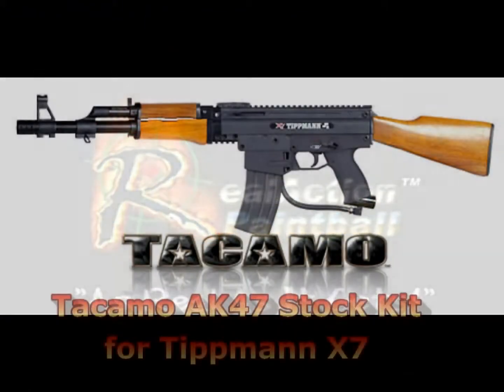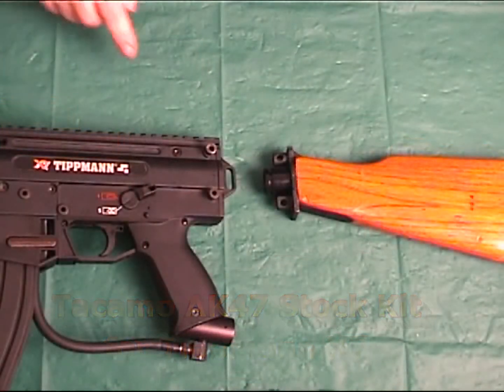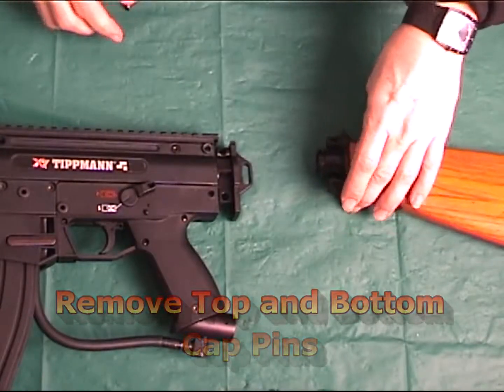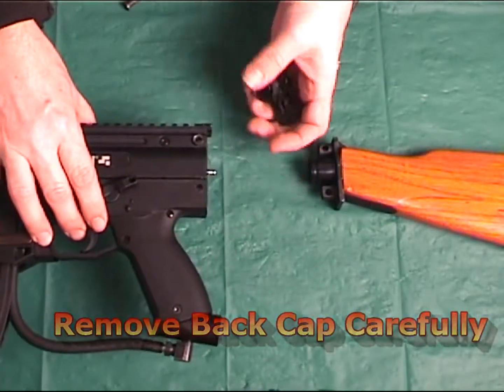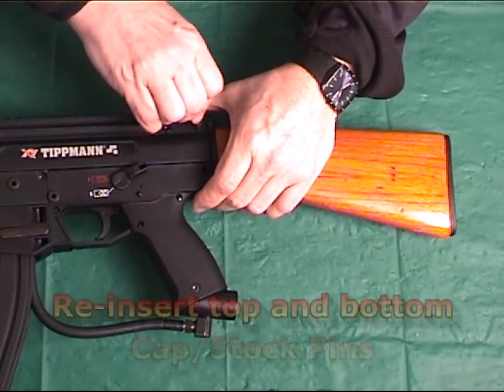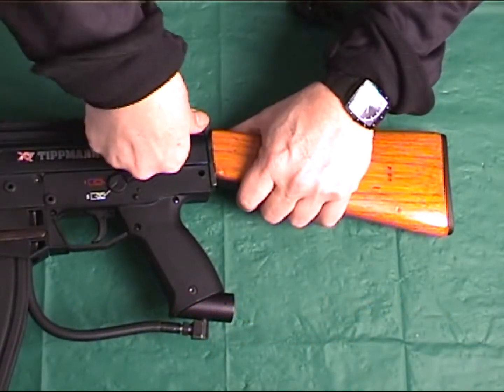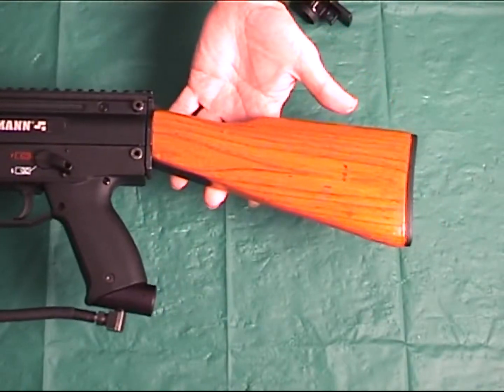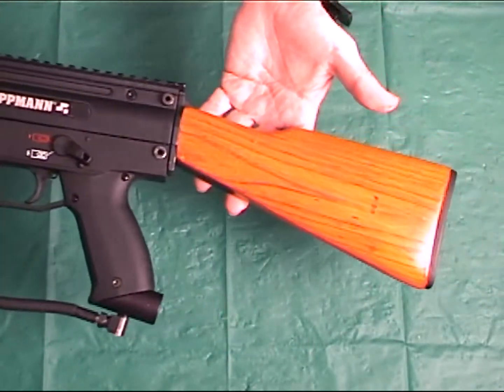Professional Paintball - Tacamo Arc Hopper.mp4